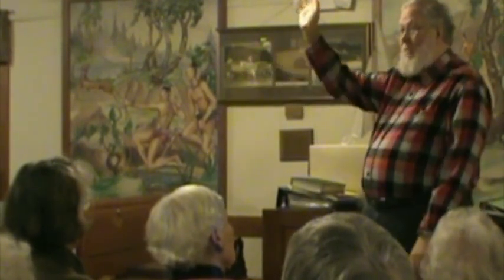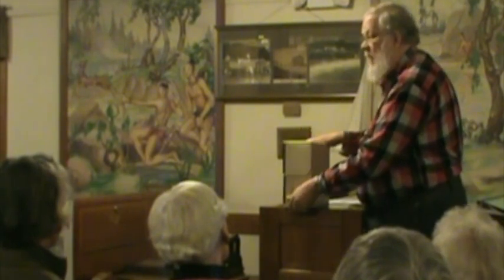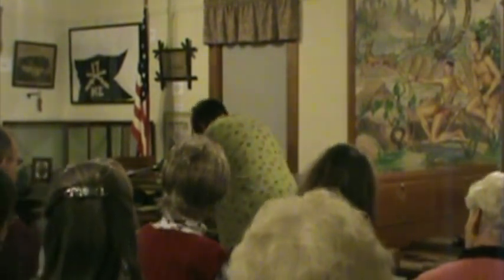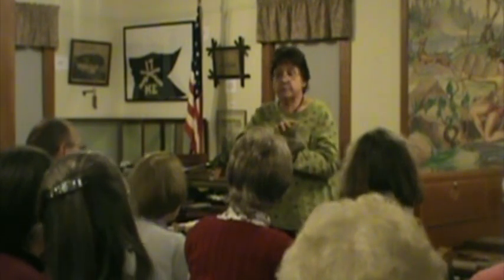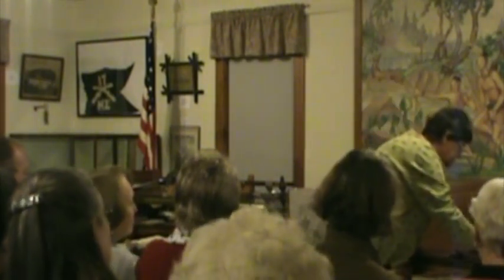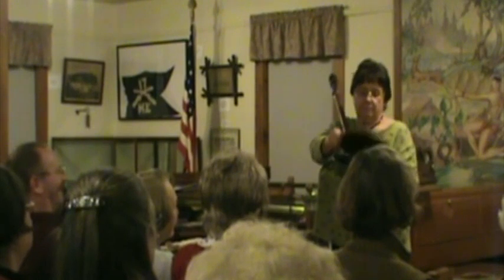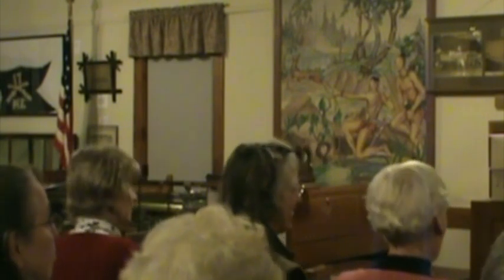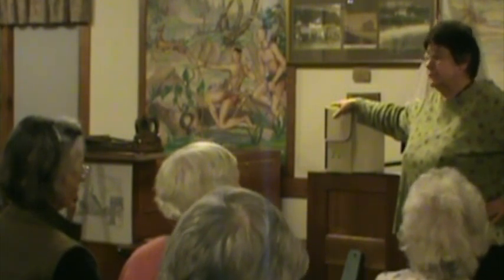SHS January 2017 - "What's It"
Scarborough Historical Society (Maine) volunteers, Roger Delaware, Don Taylor, and Becky Delaware, talk about various items in the museum and what those objects are.  "What is it," or as we say in Maine, "What's It"